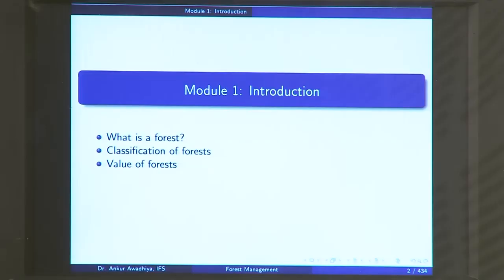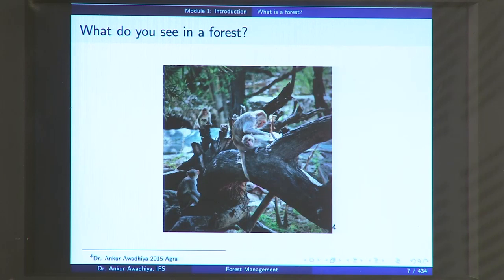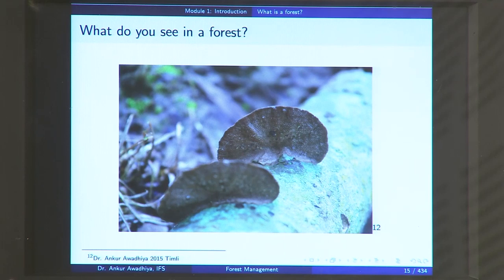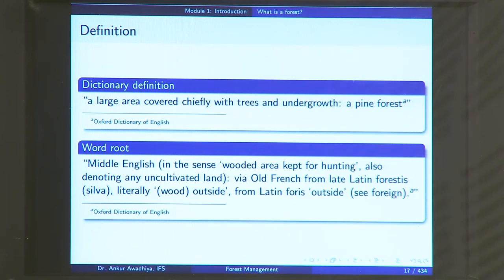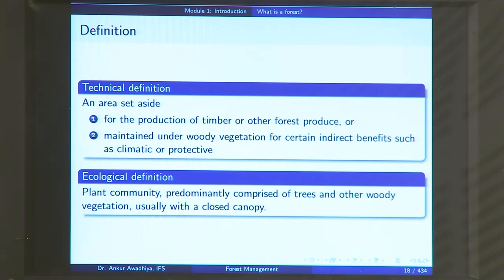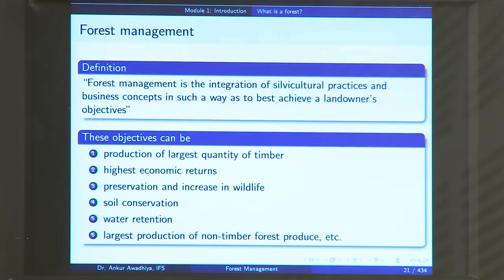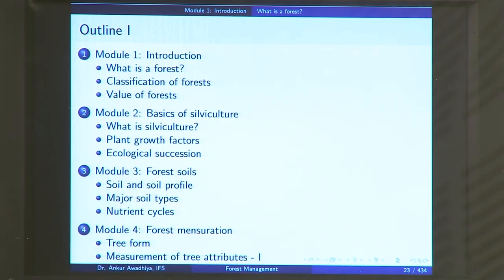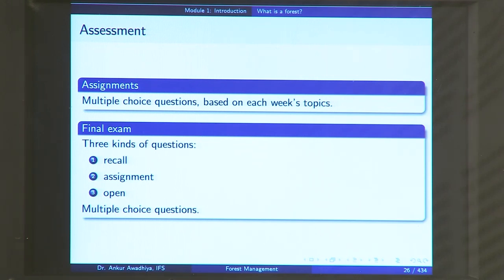noc20-bt01-lec01_ Lecture 01: What is a forest ?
Lecture 01: What is a forest ?